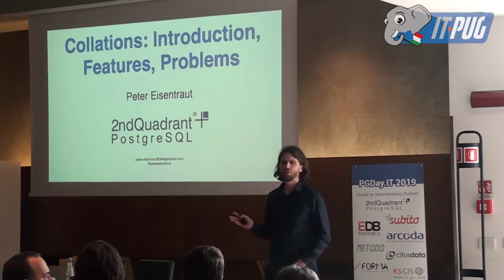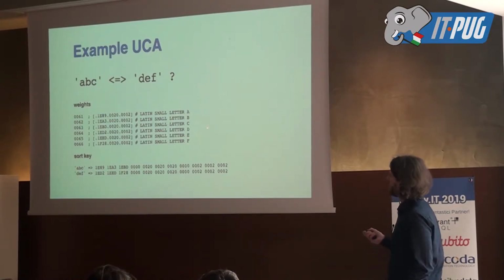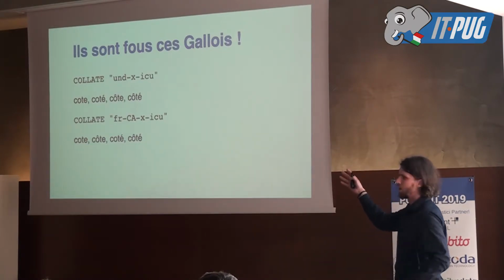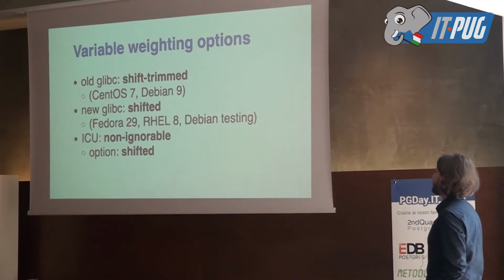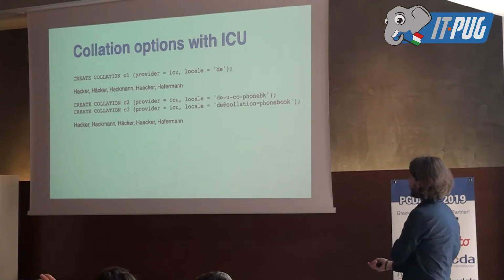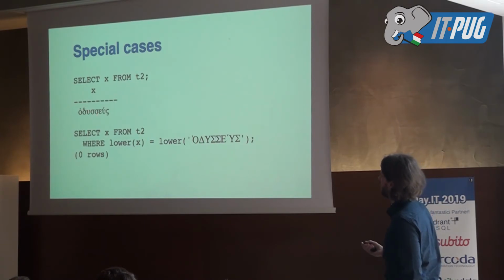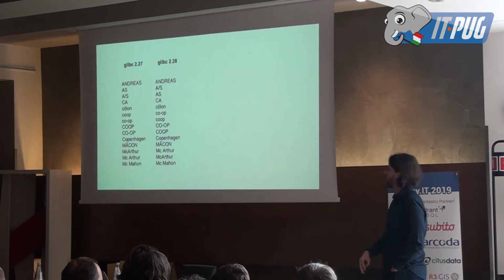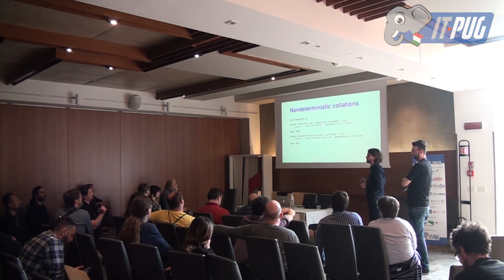Collations: Introduction, Features, Problems - Peter Eisentraut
The sort order of text in an SQL database is influenced by so-called collations. These usually work behind the scenes, but they offer a number of interesting customization possibilities, while also being a potential source of operational problems and user confusion. In this presentation, I want to start by explaining how modern collations work and what the role of Unicode is. Then we'll discuss what variants and customization options exist, such as language-specific collation and case insensitivity, and how PostgreSQL implements those. Here we can also take a look ahead at relevant development projects for future PostgreSQL versions. Finally, we'll look at how collations affect the management of databases and particularly upgrades. There are some traps here that could cause index corruption or data loss.